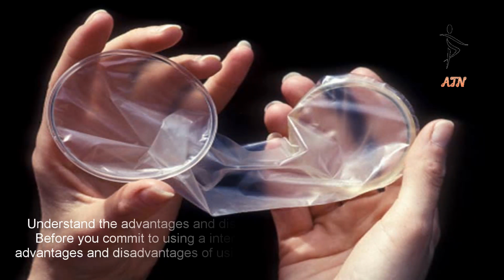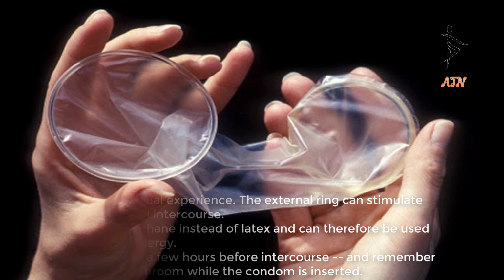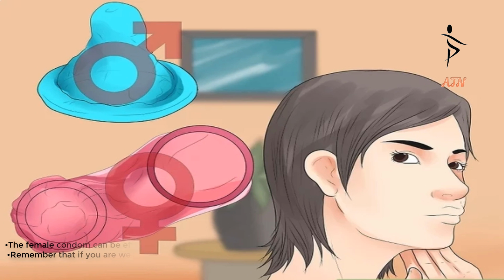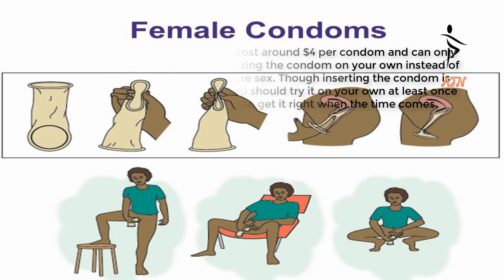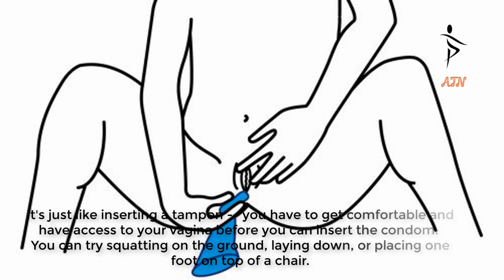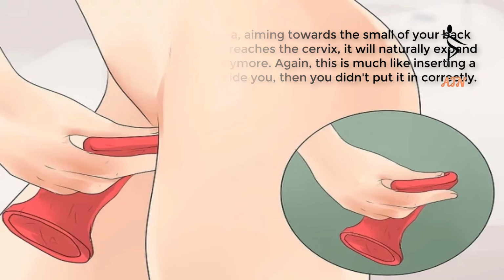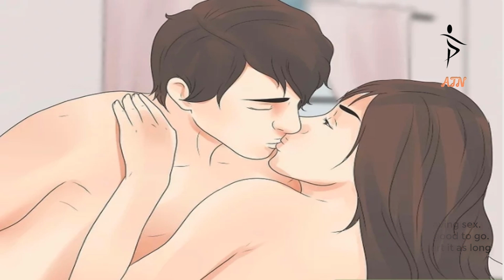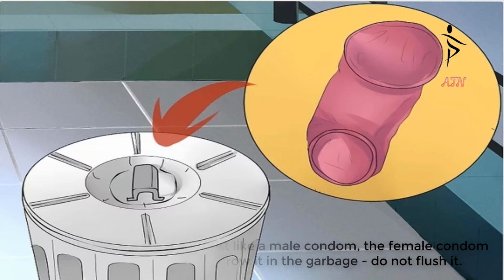How To Use A Female Condom | Some Easy Step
How To Use A Female Condom

The internal condom is used during intercourse to prevent pregnancy and help reduce to risk of sexually transmitted diseases.
If used correctly, it will give anyone with a vagina a 5 out of 100 chance of getting pregnant within a year.
This video will show you how to insert and remove a female condom.

10 Second Summary
1. Apply spermicide or lubricant to the outside of the closed end.
2. Squeeze the sides of the inner ring together.
3. Insert the inner ring and condom into your vagina with your finger, like a tampon.
4. Push the inner ring into the vagina until it reaches the cervix.
5. Pull out your finger. Make sure that the outer ring is hanging out by at least 1 inch.
6. To remove: squeeze and twist the outer ring, then pull the condom out.

Method 1 : Prepare to Use the Condom

   1.Understand the advantages and disadvantages of using an internal condom.
   2.Understand how a internal condom works.
   3.Examine the package of a female condom.

Method 2 :Use the Female Condom

   1.Practice using the female condom.
   2.Remove the condom from the package.
   3.Put spermicide or lubricant on the outside of the closed end.
   4.Find a comfortable position.
   5.Squeeze the sides of the inner ring together.
   6.Insert the inner ring and condom into your vagina.
   7.Push the inner ring into the vagina.
   8.Pull out your finger.
   9.Insert your partner's penis into the female condom.
   10.Have sex

Method 3: Remove the Female Condom

   1.Squeeze and twist the outer ring.
   2.Gently remove the condom from your vagina or anus.
   3.Throw the condom away.